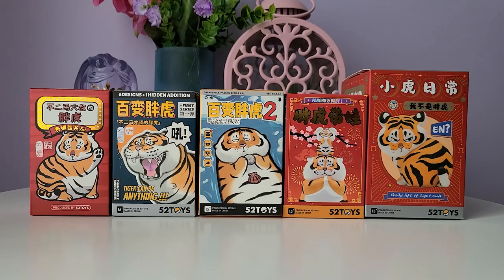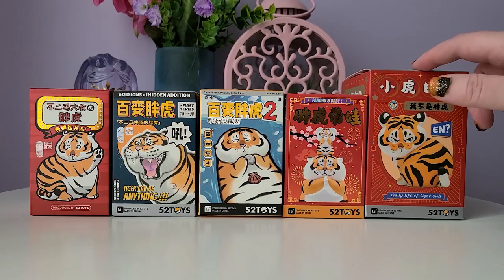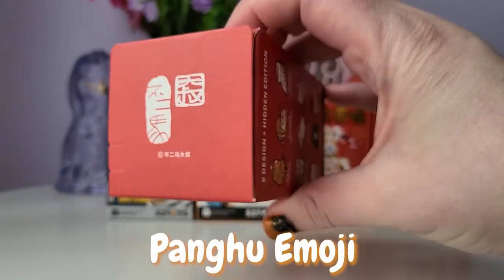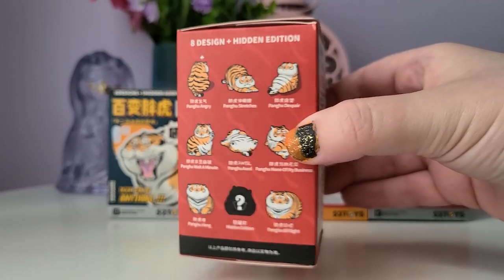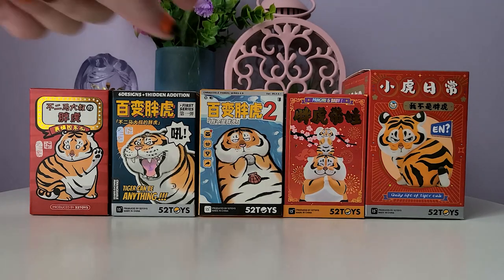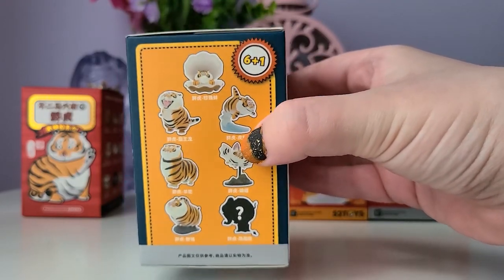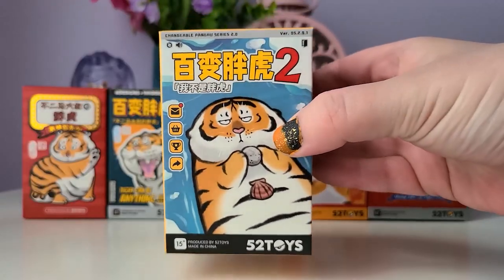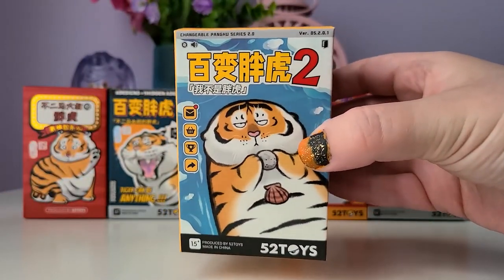Let's Discover Tiger Blind Boxes (52 Toys x Bu2ma)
In today's video I am unboxing 5 tiger themed blind boxes from 52 Toys x Bu2ma. Let's Discover each series: Panghu Emoji, Tiger Can be Anything, Tiger Can be Anything 2, Panghu & Baby, and Daily Life of a Tiger Cub! Let me know which is your favourite tiger series?

On today's video I unboxed:
0:00 Intro
3:52 Panghu Emoji
5:13 Tiger Can be Anything
6:38 Tiger Can be Anything 2
8:23 Panghu & Baby
9:54 Daily Life of a Tiger Cub